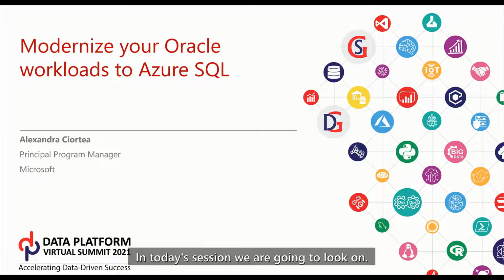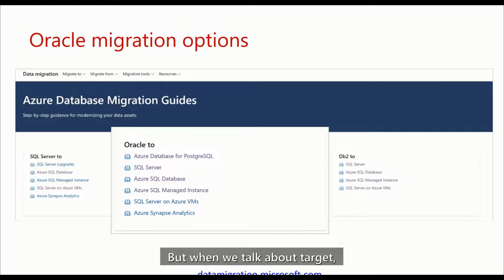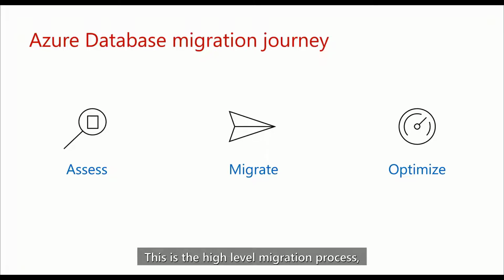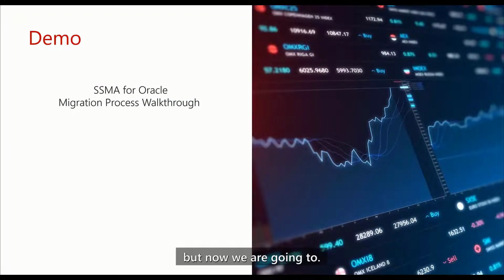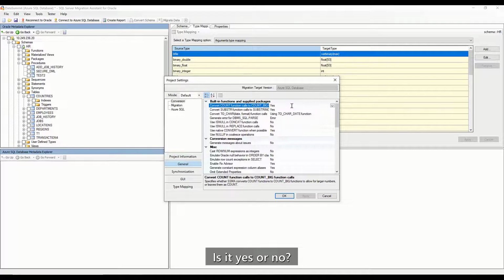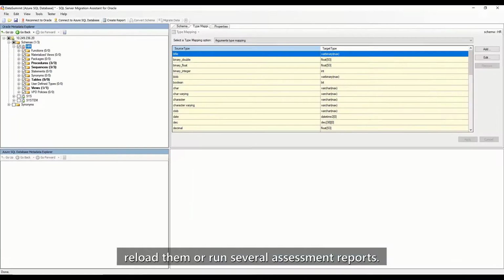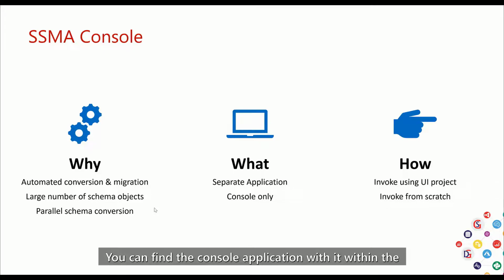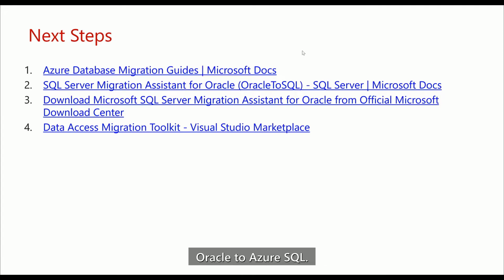Modernize your Oracle workloads to Azure SQL by Alexandra Ciortea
Modernize your Oracle workloads to Azure SQL by Alexandra Ciortea at Data Platform Virtual Summit 2021